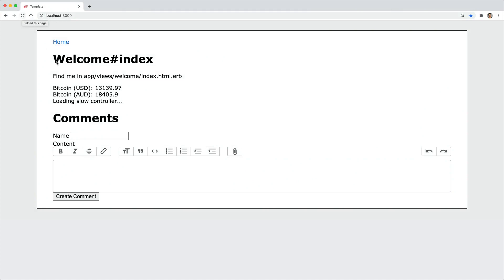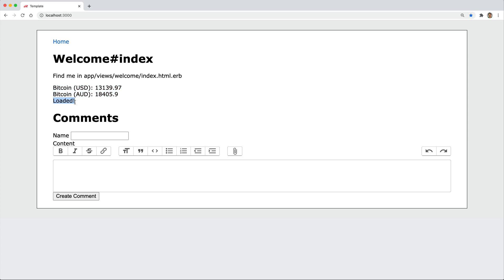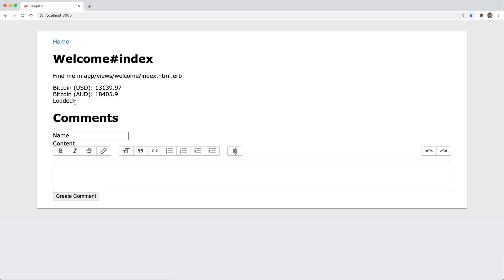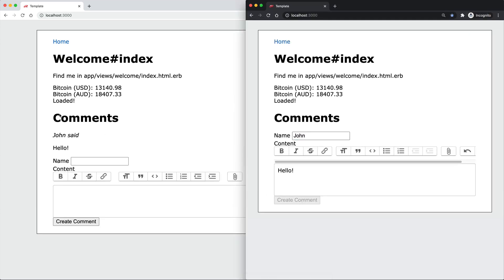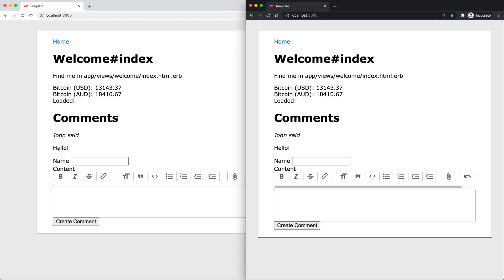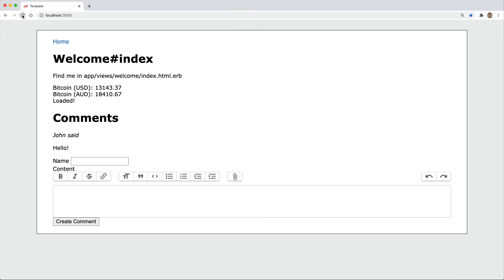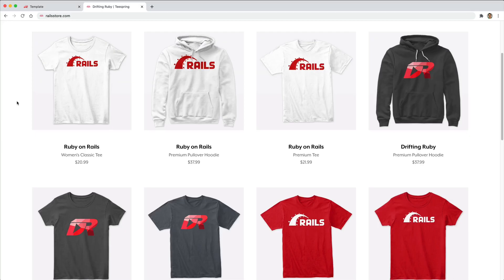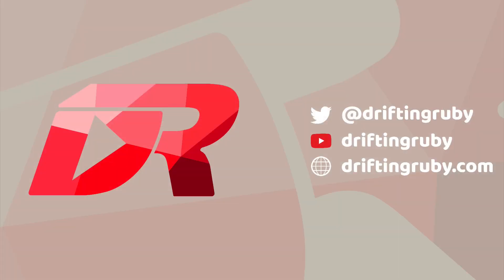Episode #265 - Deferred Content Loading | Preview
Learn to load slow content in the background so that your application still responds quickly while the heavy calculations are being done. Give quick responsiveness and optional polling to partials.

Screencasts

Tech Talk Videos